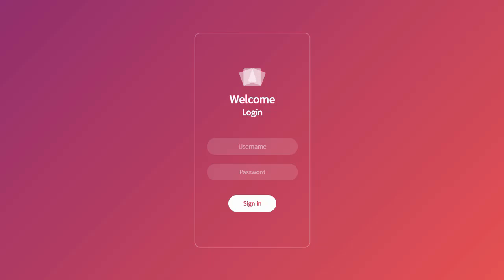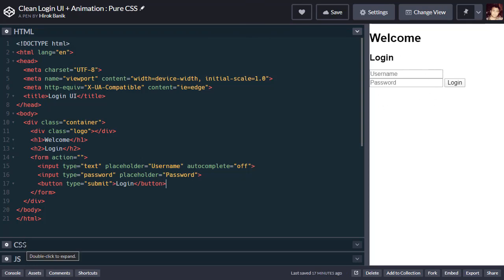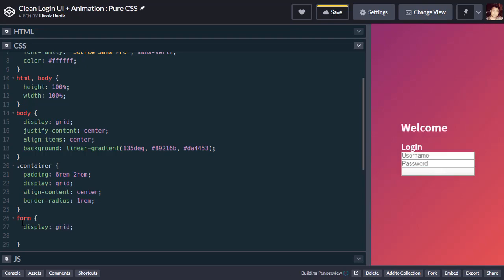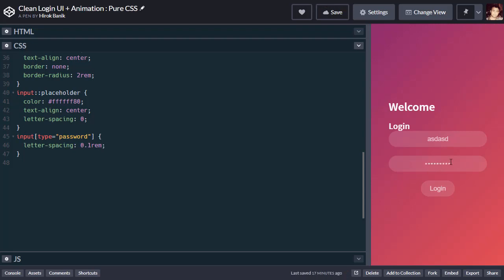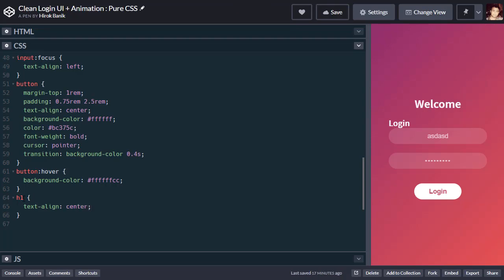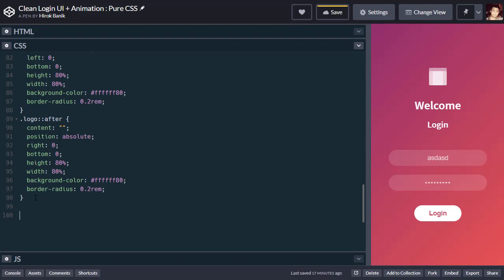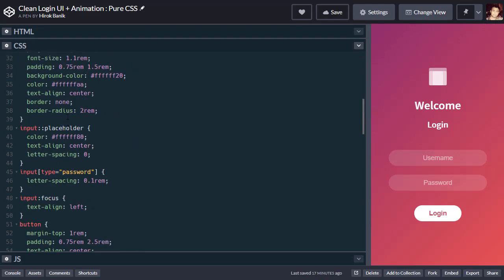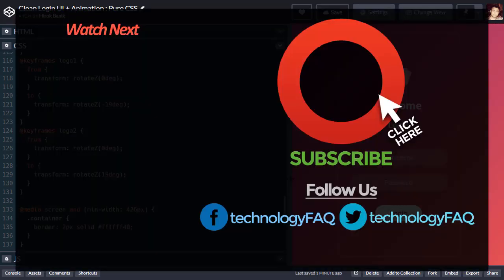Animated Login Form UI with HTML + CSS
Create Beautiful and Clean Animated Login Form UI with only HTML and CSS.

Device: Xiaomi Redmi K20